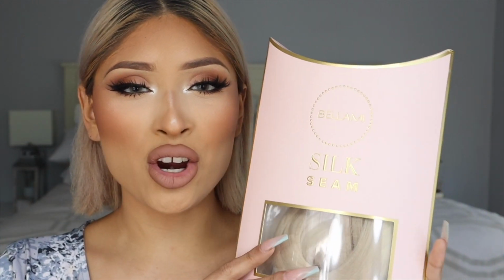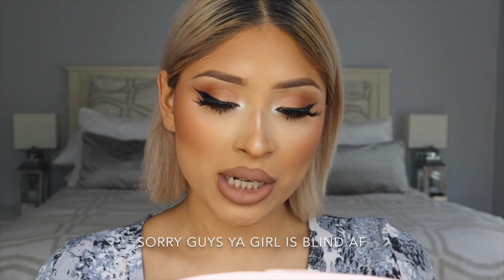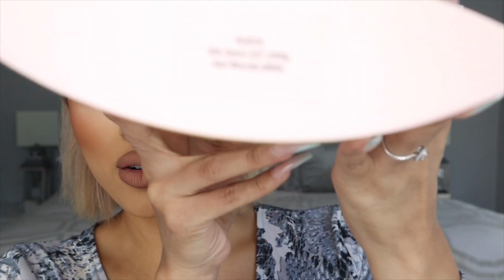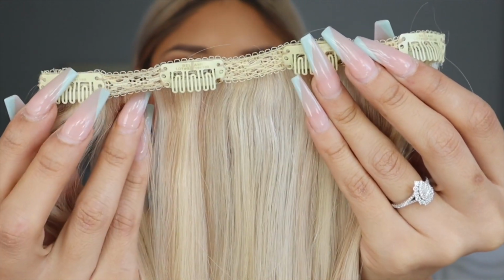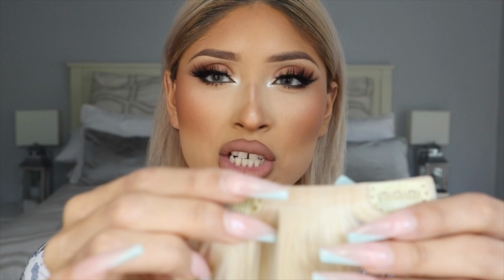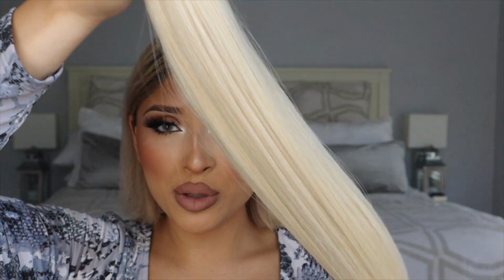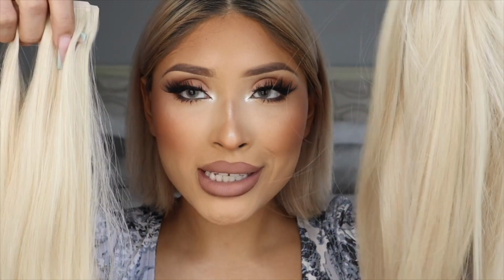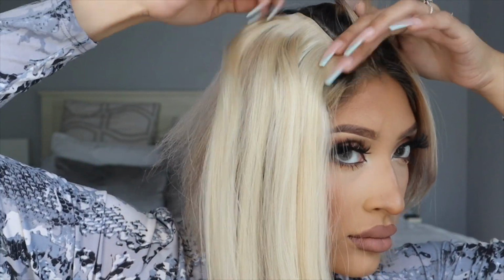NEW BELLAMI SILK SEAM EXTENSIONS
Hi Babes Welcome Back!